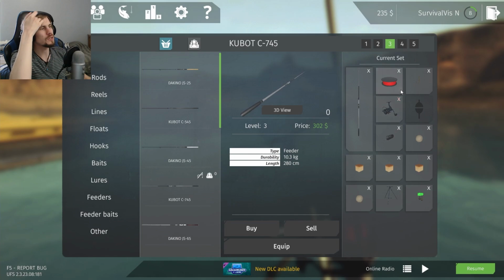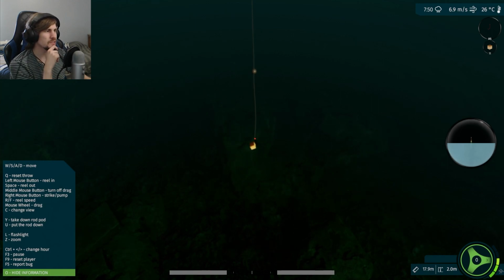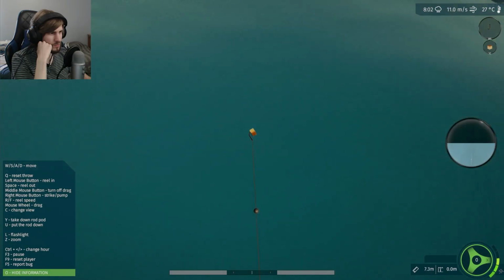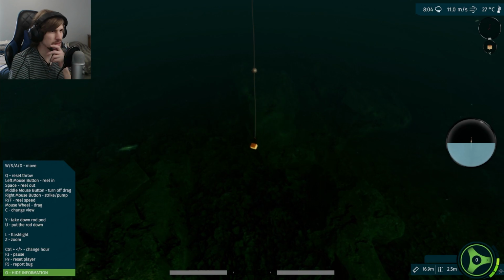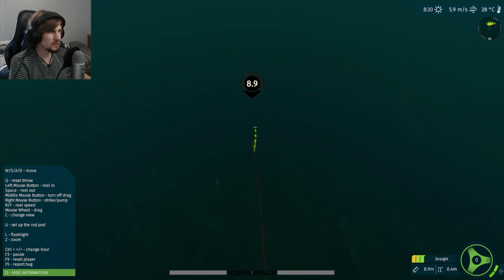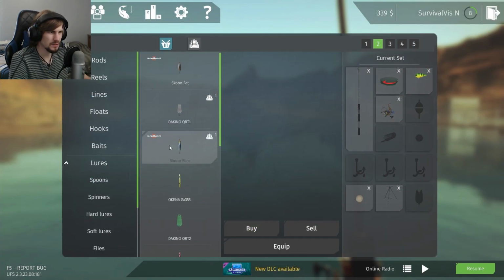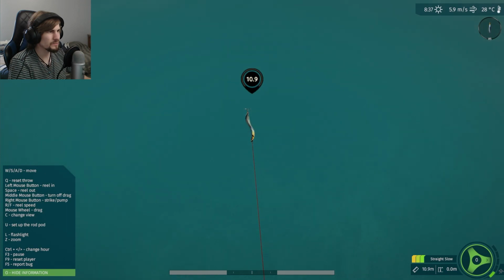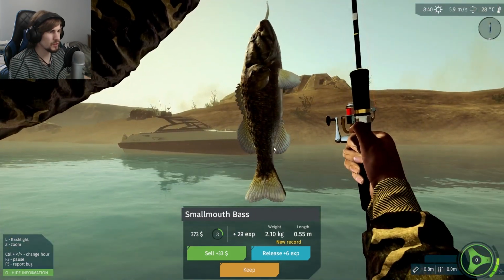Saving for Saint Zeno's Lake | Ultimate Fishing Simulator #10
We'll be using the rest of our weekend on Powell Lake to save up for our next map in Ultimate Fishing Simulator. So far the game has been pretty good at feeling decently paced out with gear and licenses not being too expensive. I think the stalling point we've hit to need to farm up some savings for the next map, Saint Zeno's Lake, comes from the extra gear and rod set-ups I was after and Powell Lake not giving us any really large catches for a while. But it's still not a large gap to leap to get the next license and come next weekend we'll see what new species await for us on Saint Zeno's Lake.

Ultimate Fishing Simulator is developed by Bit Golem, Pancake Games, and 3T Labs. Ultimate Fishing Simulator is published by Ultimate Games S.A.;

Outro music;
Elegy by Asher Fulero;